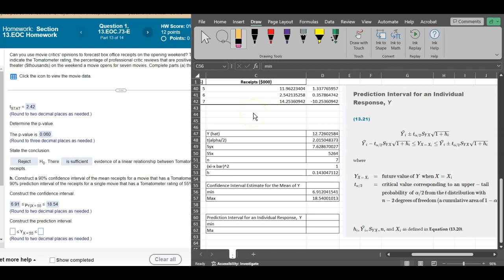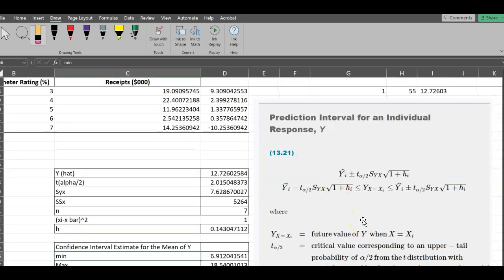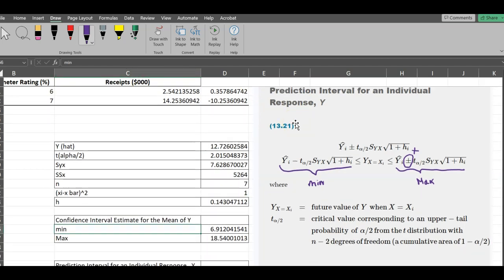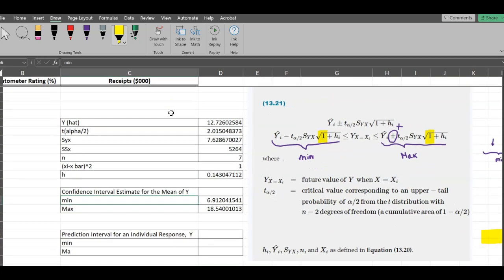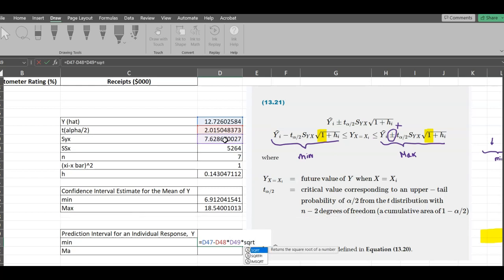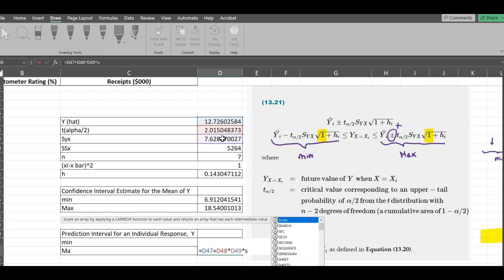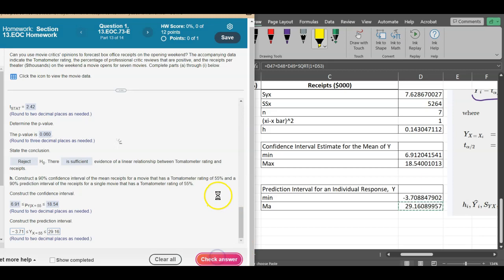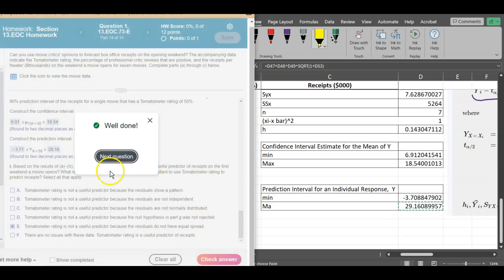Construction of the Prediction Interval, Linear Regression (MS. Excel)- Part III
13.EOC.73-E Question 1 (Part III) ---Can you use movie​ critics' opinions to forecast box office receipts on the opening​ weekend? The accompanying data indicate the Tomatometer​ rating, the percentage of professional critic reviews that are​ positive, and the receipts per theater​ ($thousands) on the weekend a movie opens for seven movies. Complete parts​ (a) through​ (i) below